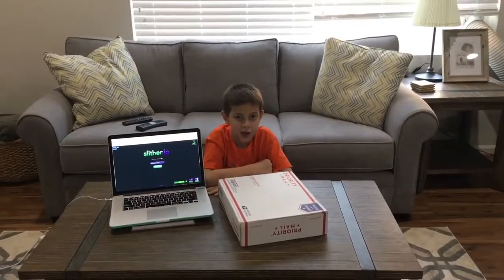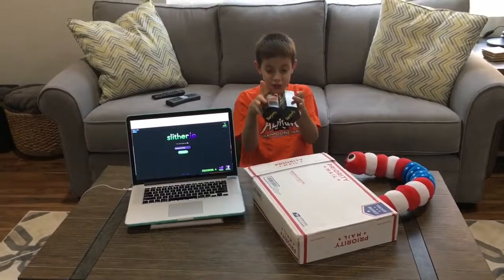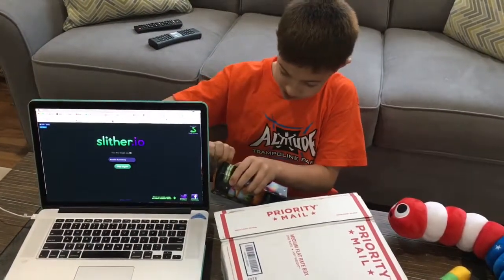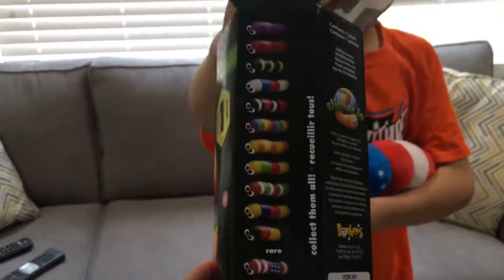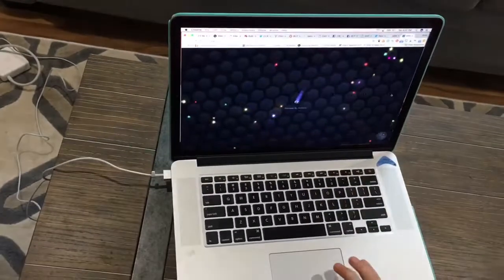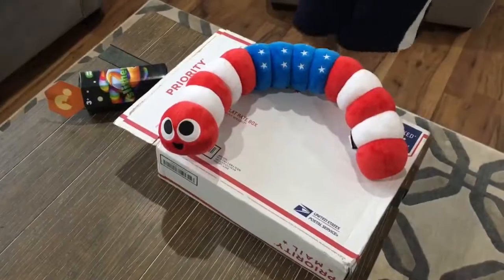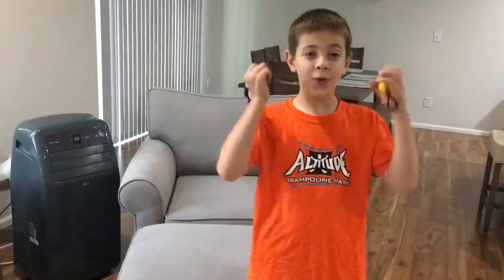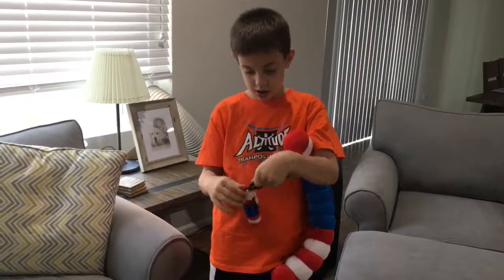Anthony Reviews Slither.io Plush Toys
The popular game Slither.io brings you Plush and Blind Boxes now available at Target and Toys R Us and to more retailers real soon. Take a look! Show your SlitherSelfie on social media! We'd love to see what you unbox!